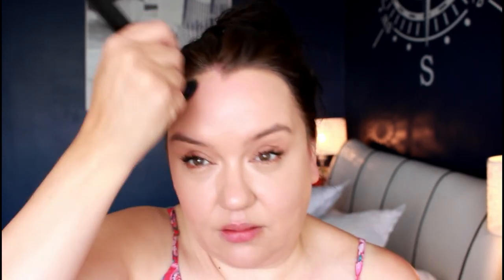QUICK & SIMPLE MAKEUP || Rougepout Beauty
1. [ad] denotes products that I have been paid to feature.
2. [pr] product sent, no payment received, for me to feature the item, purely my choice to review with no prescribed words from the brand or agency.
3. [affiliate] - there are affiliate links or trackable links attached to this video, these earn me a few pence when clicked (these appear as fav.co or bit.ly after listed products), certain links are not affiliated and are purely there for you to click and find the product information faster, these may be trackable links by the page.
5. [bought/pr] - I have bought the items but had pr previously.
6. [gifted] - sent by brand or pr for my own use and I’ve chosen to share it. May also be GWP or gift from a friend.